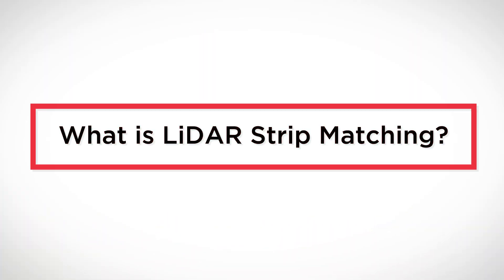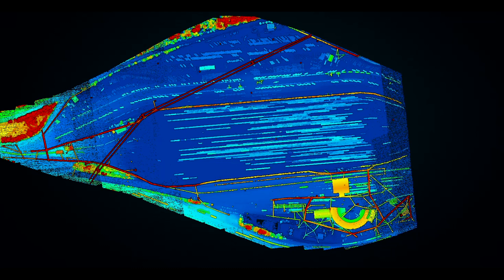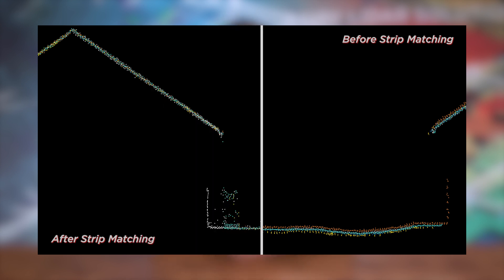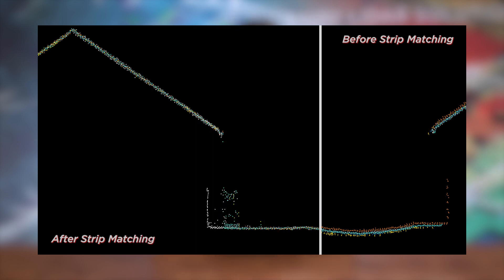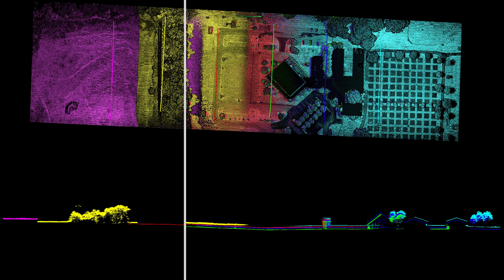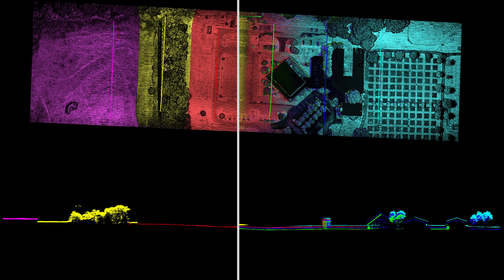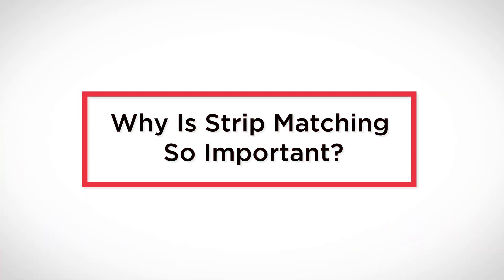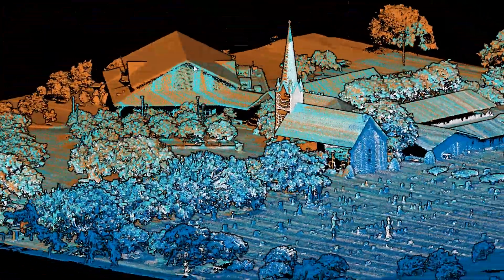How To Strip Match LiDAR Like A Pro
One of the biggest issues that drone LiDAR service providers face is aligning the LiDAR data collected for the most accurate point cloud. This process is known as strip matching and is one of the most important parts of processing LiDAR Data. In this video Kory Kellum with Phoenix LiDAR Systems explains why strip matching is a crucial step in providing the highest quality point clouds and how to achieve those accurate results in the simplest way possible.

00:00 - Introduction
00:15 - What you will learn in this video
00:44 - What is LiDAR strip matching
01:11 - What LiDAR strip matching looks like
01:29 - Different software provides different levels of strip matching
01:49 - Why is strip matching important
02:10 - A comparison of LiDAR data
02:33 - The best way to strip match LiDAR
02:58 - The balance of quality and simplicity in software
03:20 - Recap of strip matching